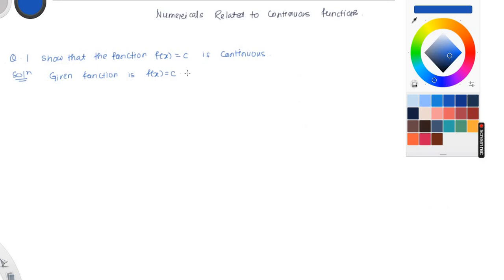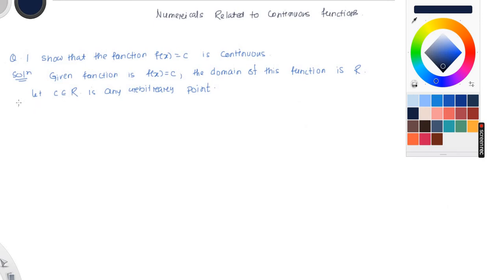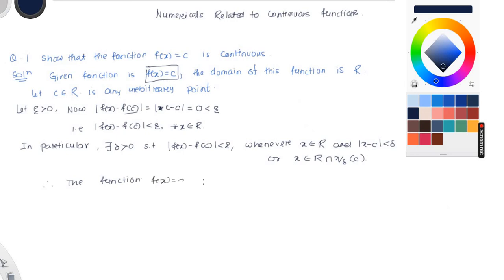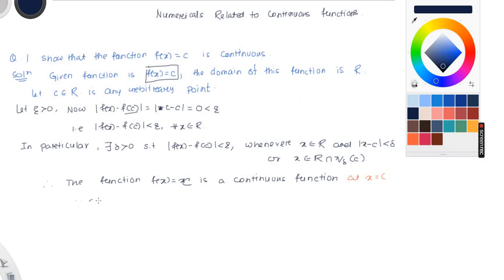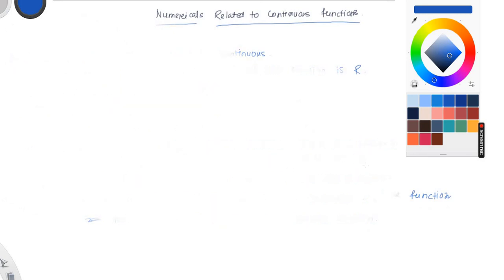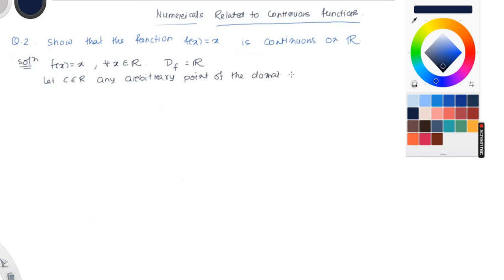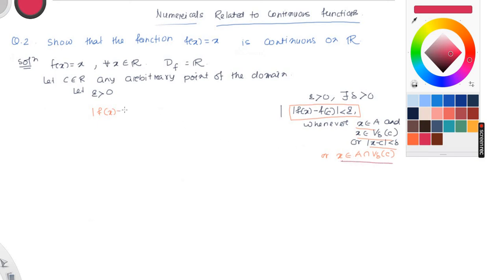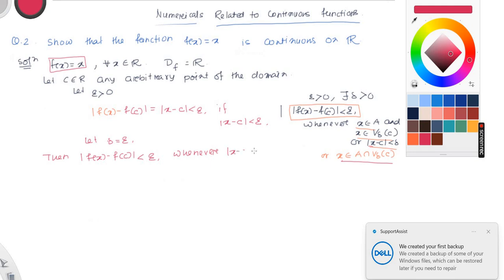Numericals of Continuous Function|Theory Of Real Functions|Bsc 3rd Semester| Lecture-11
Theory of Real Functions Bsc 3rd Semester.
Lecture-11

Numericals of continuous function

Sequential Criterion of Limit of Functions|Proof|